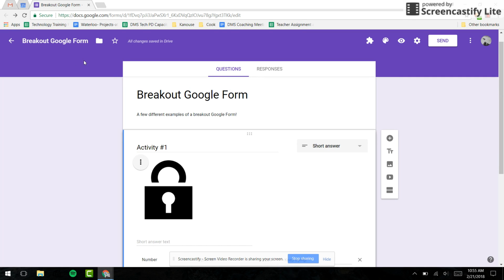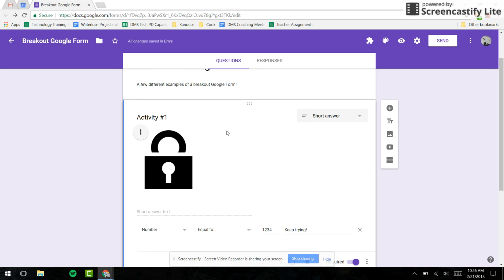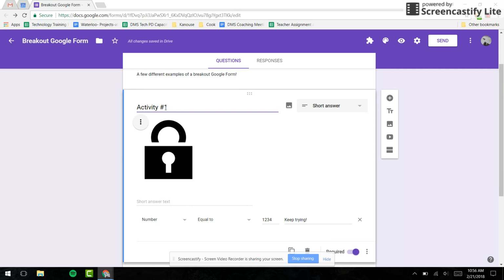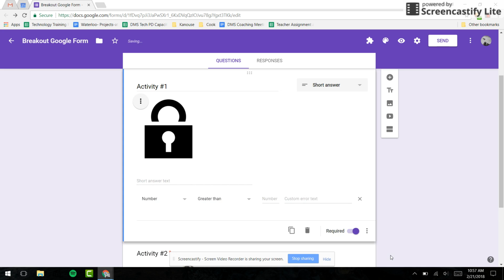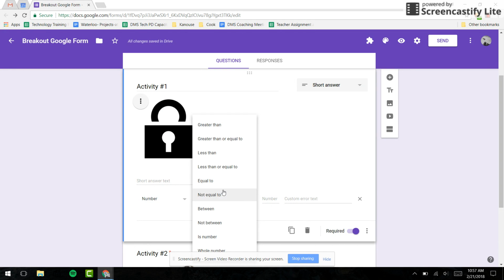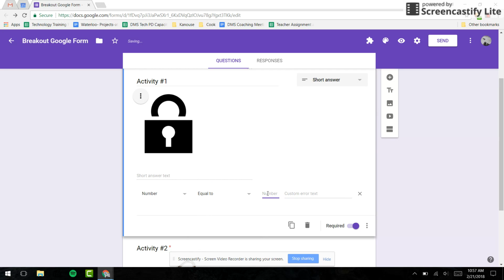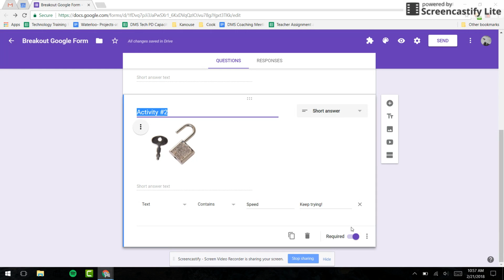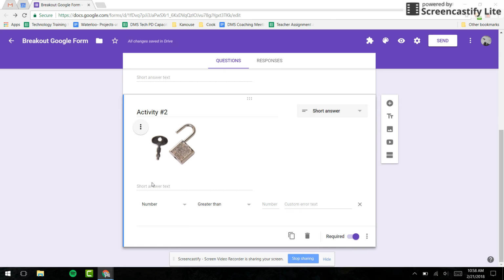Breakout EDU With Google Forms